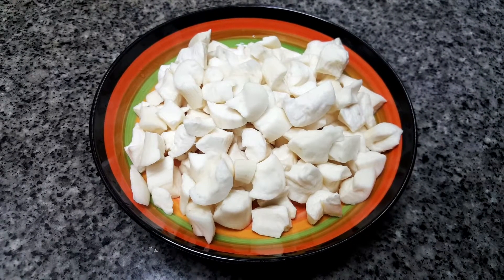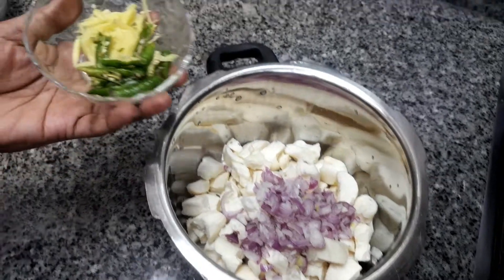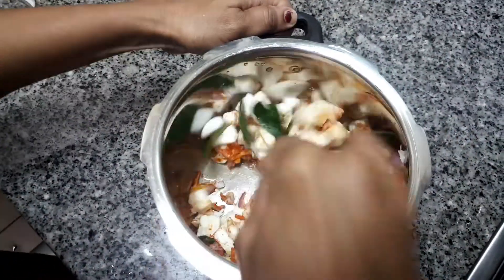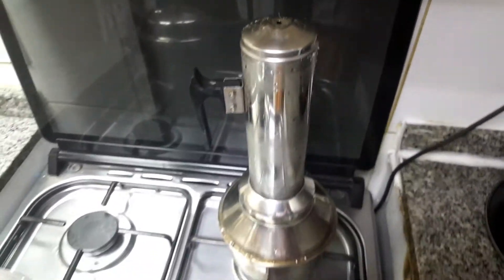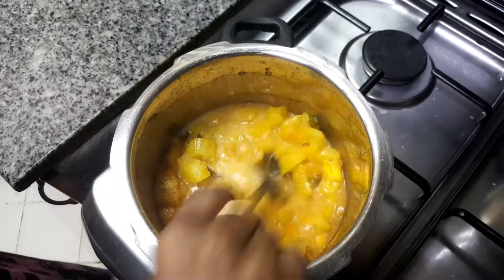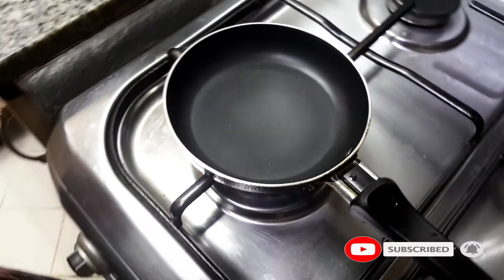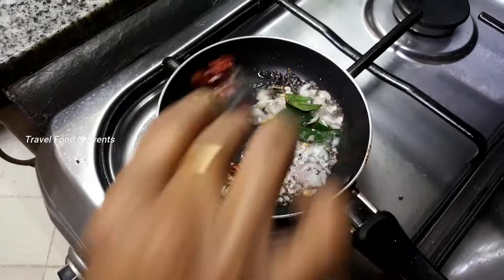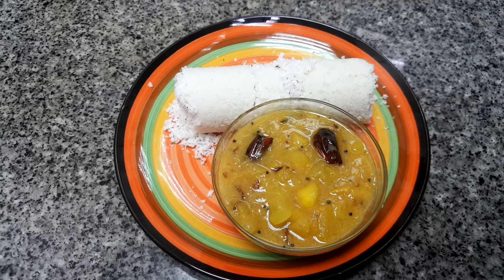How to make Nadan Kolli Curry/ Tapioca Curry/Kappa Curry? കൊള്ളി കറി/കപ്പ കറി എങ്ങനെ ഉണ്ടാകാം?